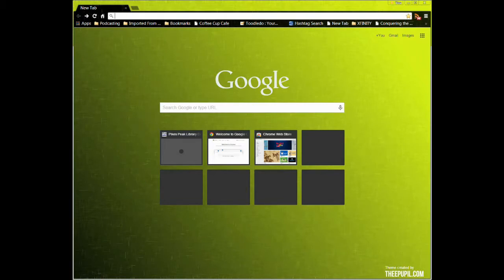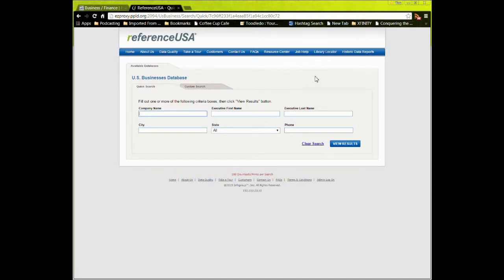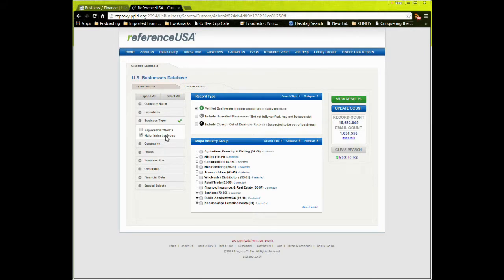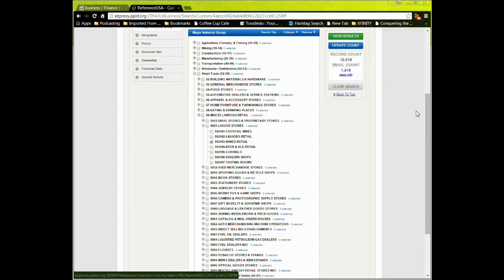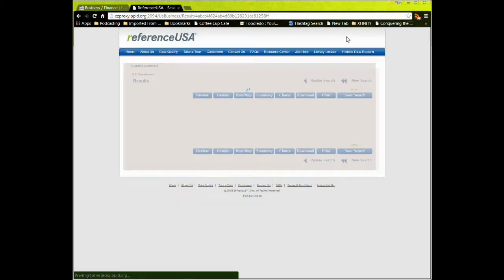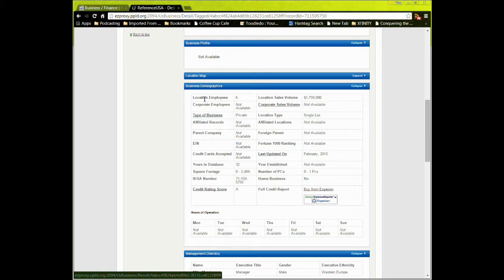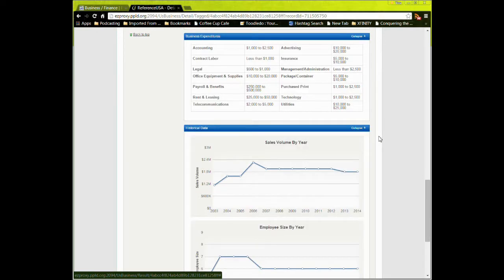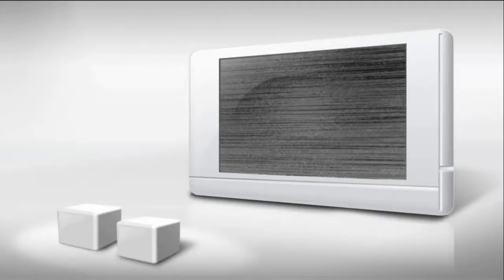Tutorial on how to use the Reference USA Business Database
This video is a basic overview of how to do market analysts research on other businesses. The tool we are using is ReferenceUSA Business Database offered by many public libraries. We access the tool using the Pikes Peak Library District portal which is available to any one with a valid PPLD library card. for more tools and resources